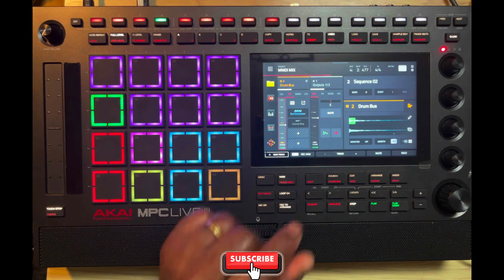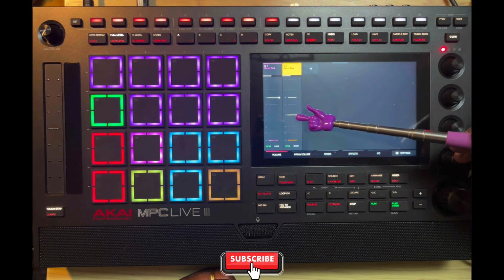MPC LIVE 3: This is What You Do Next with Drums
MPC LIVE 3: This is What You Do Next with Drums - AFTER THE DRUM WE DID IN THE LAST VIDEO NOW WE CHECK IT AND THEN ADD THE OTHER SOUNDS TO THE MIX USING ROUTING TO A SUBGROUP...

CHAPTERS
00:00 INTRO
00:31 THE PADS USED
00:45 THE INSTRUMENTEST
02:45 CHECK LEVELS
04:32 ROUTING PADS OUTPUT
08:11 PAD EFFECTS
11:59  CHECK THE MIX